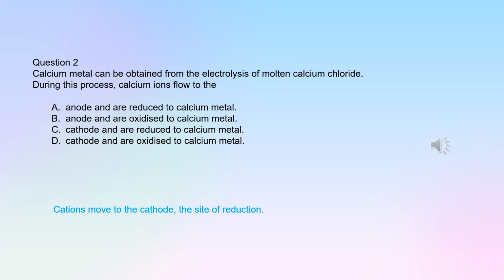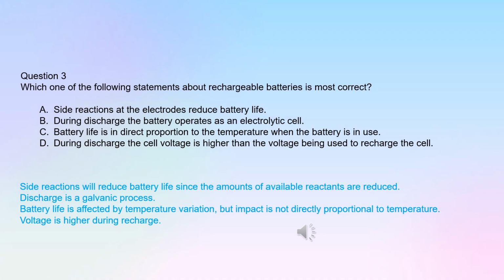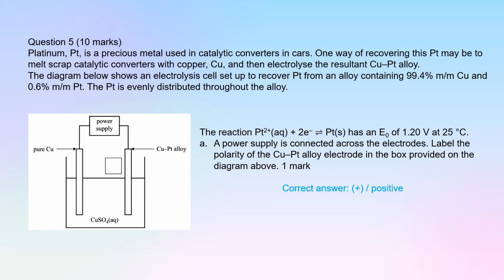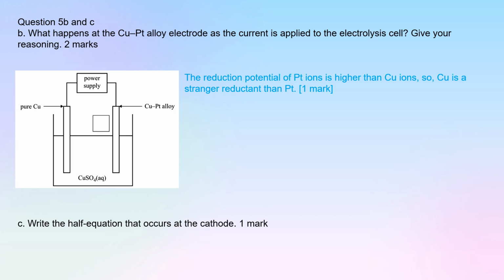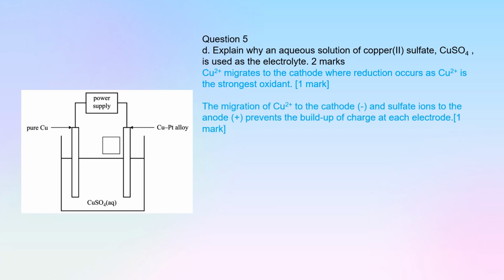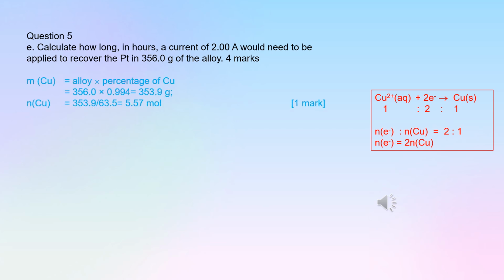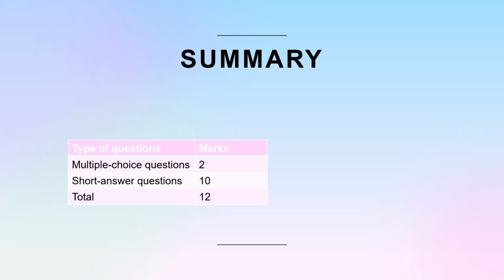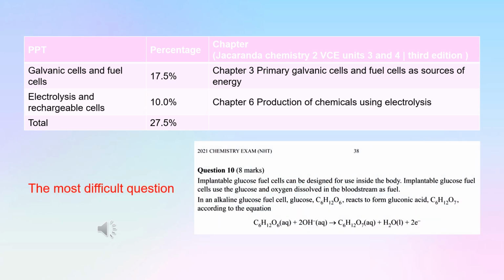2021 NHT Chemistrym - Electrolysis and rechargeable cells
Today, let's learn together about the NHT VCE chemistry examination 2021. We will focus on questions related to electrolytic and rechargeable cells. Electrochemistry is one of the most difficult parts (another is spectroscope analysis).
There are two multiple-choice questions worth 1 point each, totaling 2 marks. There is also one short-answer question worth 10 marks. The overall score for this section is 12 points. With a total possible score of 120 points, the percentage for this section was 10.0 % of the total score.